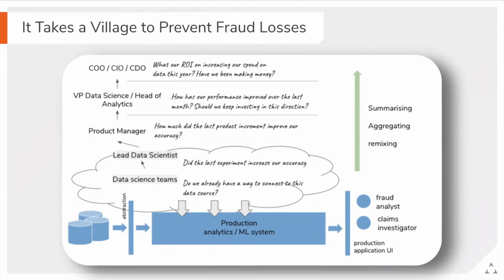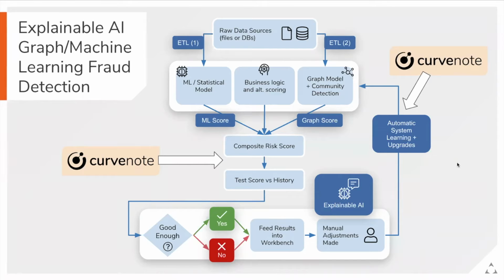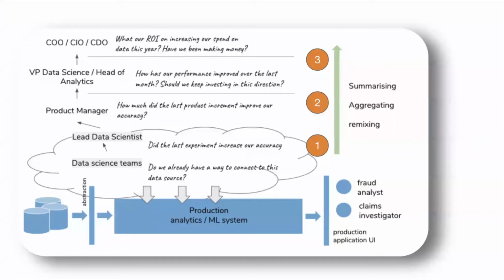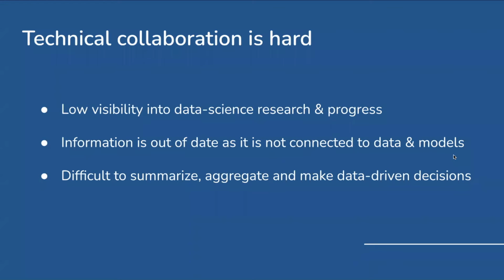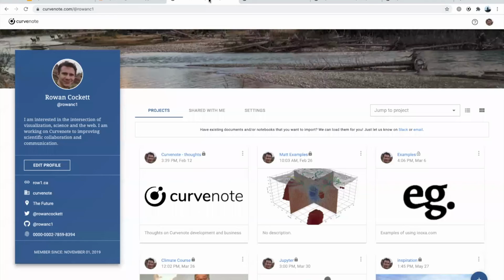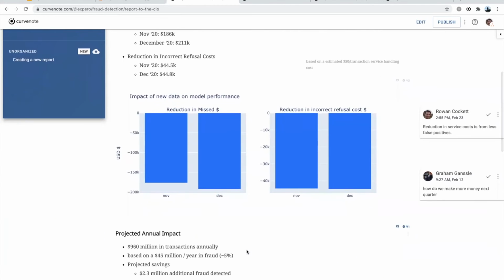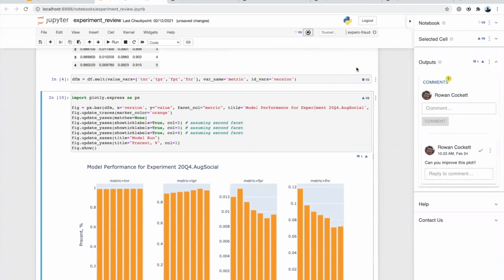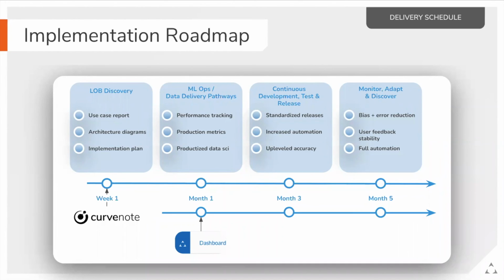Improving Visibility And Collaboration In Data Science Fraud Detection Workflows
During this webinar, we’ll dive into these collaborative and organizational challenges in the context of Data Science teams working in retail fraud.

Presented by Expero and CurveNote.